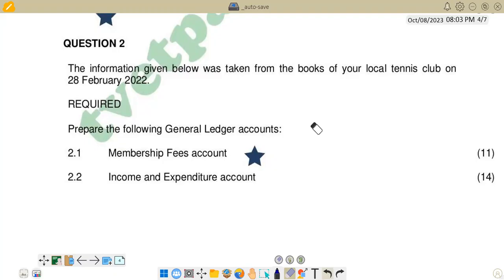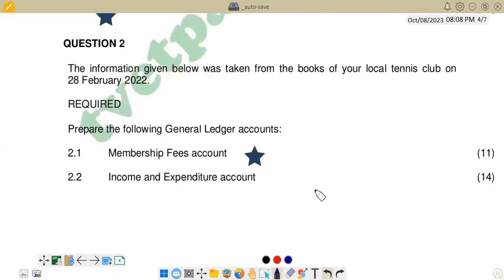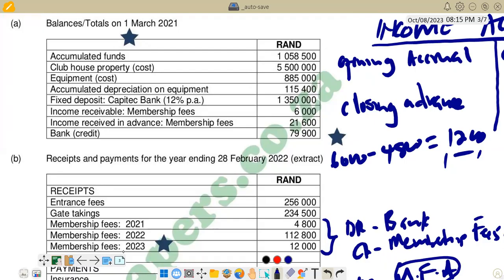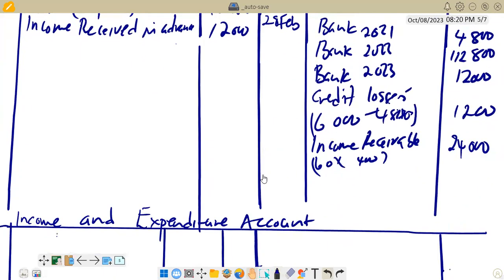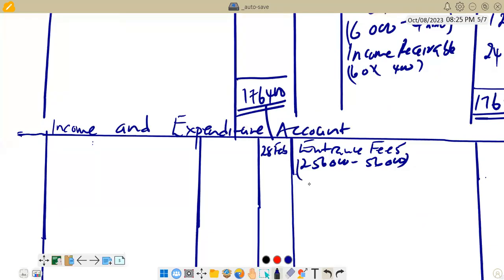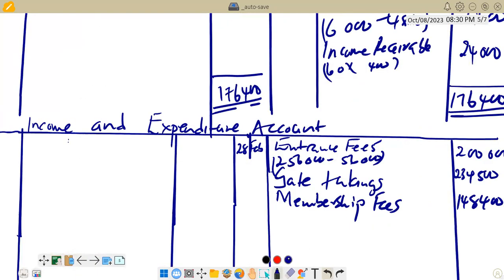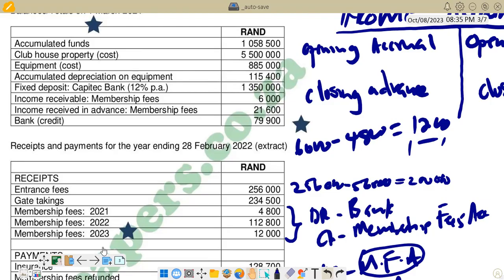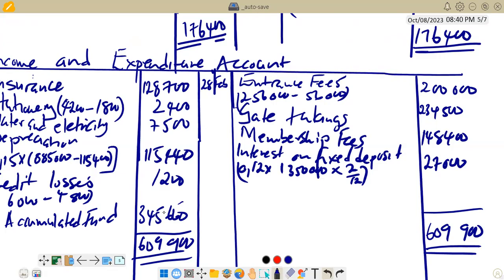FINANCIAL ACCOUNTING N4 JUNE 2023 QUESTION 2 NON PROFIT MAKING ORGANISATIONS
MEMBERSHIP FEES ACCOUNT